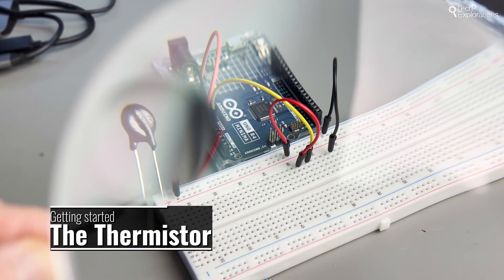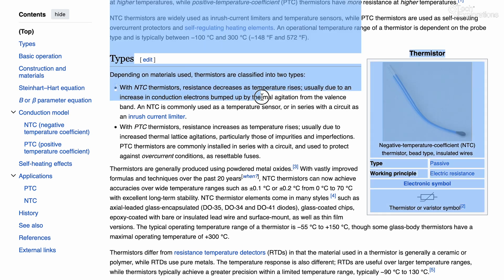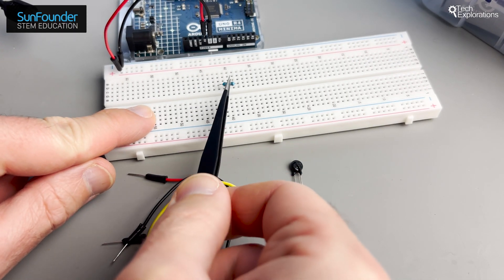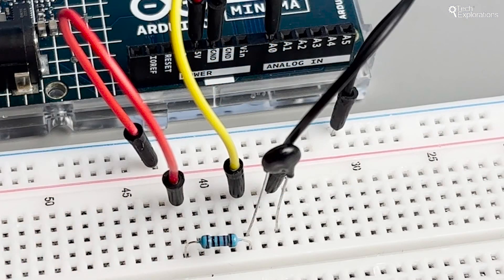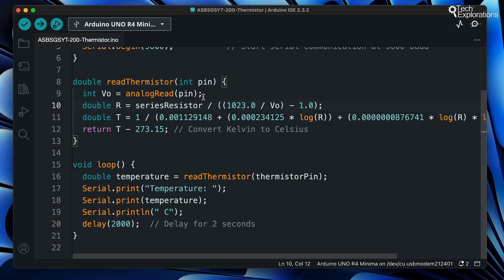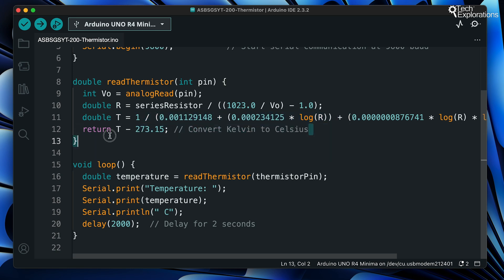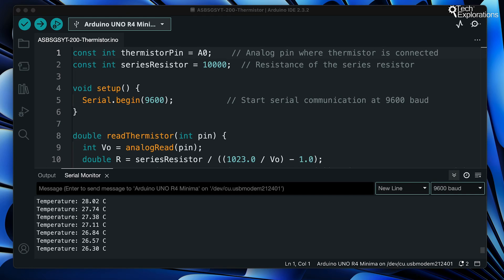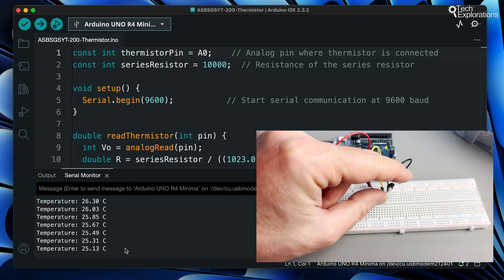[200] Arduino Getting Started: Thermistor, an Analog Temperature Sensor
In this tutorial, we demonstrate using an NTC thermistor to measure temperature with an Arduino. We cover the setup and the code required to read and display the temperature data.

This series is possible thanks to the kind support of Sunfounder, an online store that sells high-quality hardware and kits for Makers.

In this series, I use the SunFounder 3 in 1 Ultimate Starter Kit with Original Arduino Uno R4 Minima, including high-quality sensors, actuators, power supplies, and Original Arduino Uno R4 Minima for diverse projects and skill-building.

⏰ Timestamps

    00:00 - 00:07: Introduction to Thermistors 📚
    00:07 - 00:13: NTC Thermistor Explanation 🔍
    00:13 - 00:20: Required Components 🧰
    00:20 - 00:38: Wiring the Thermistor 🔌
    00:38 - 00:51: Connecting to Analog Pin 🖇️
    00:51 - 01:02: Understanding Voltage Divider 📊
    01:02 - 01:08: Voltage and Temperature Relationship 🌡️
    01:08 - 01:19: Arduino Code Overview 💻
    01:19 - 01:25: Defining Constants and Variables 📑
    01:25 - 01:37: Temperature Calculation Function 🔢
    01:37 - 01:44: Reading Voltage and Calculating Resistance 🖥️
    01:44 - 02:03: Converting Resistance to Temperature 🌡️
    02:03 - 02:10: Kelvin to Celsius Conversion 🧮
    02:10 - 02:24: Loop Function and Printing Values 🔁
    02:24 - 02:36: Adding Delay ⏳
    02:36 - 02:45: Testing the Circuit ⚙️
    02:45 - 03:00: Practical Applications 🌍
    03:00 - 03:10: Invitation to Subscribe 📢
    03:10 - 03:15: Comments and Suggestions 💬

📚 Main Learning Objectives

    Understand the difference between NTC and PTC thermistors.
    Learn to set up a voltage divider with a thermistor.
    Read analog values from a thermistor using analogRead.
    Convert analog voltage to temperature readings.
    Print temperature values to the serial monitor.
    Convert temperature from Kelvin to Celsius.
    Implement a delay to manage reading intervals.

Your support motivates us to keep creating valuable content. Have any questions or suggestions? 🚀